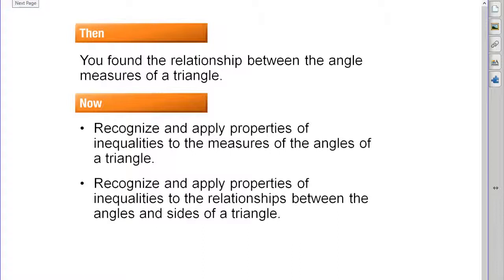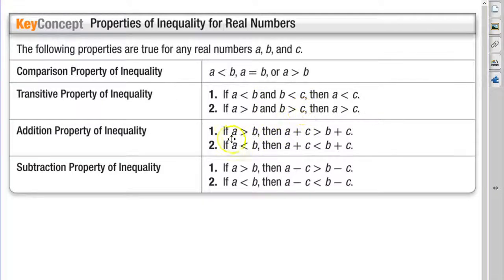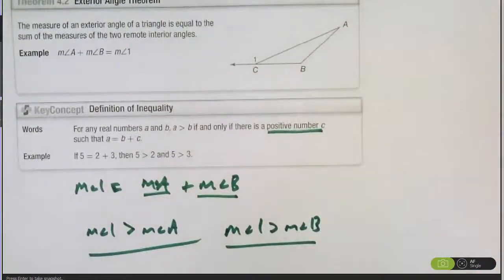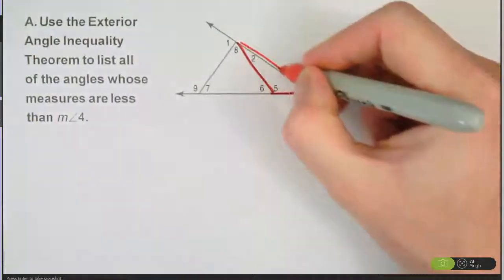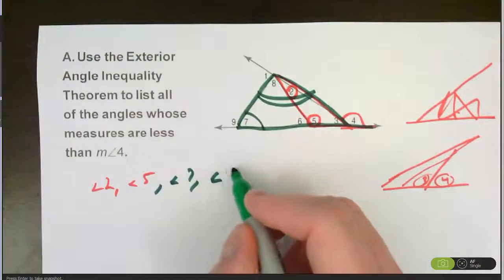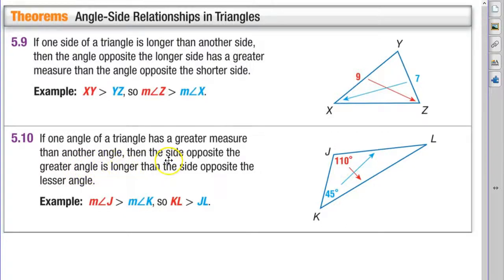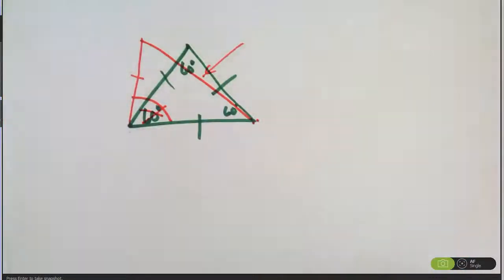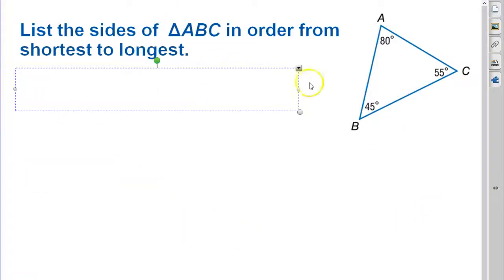5.3 - Geometry - Notes